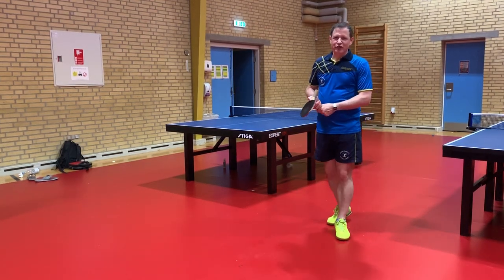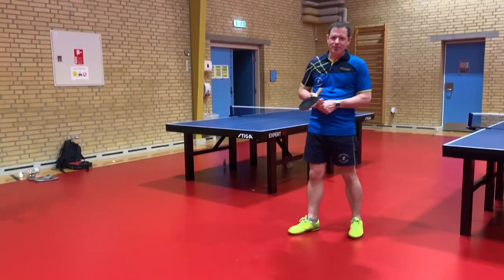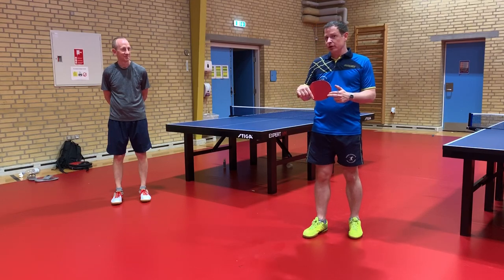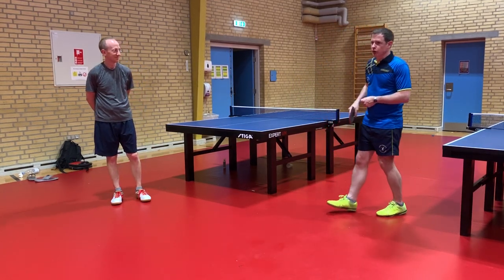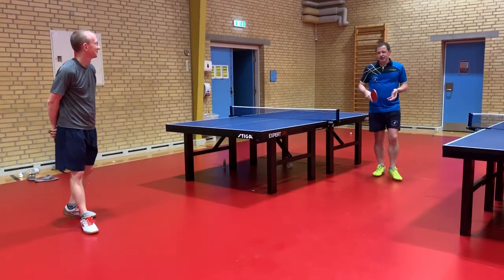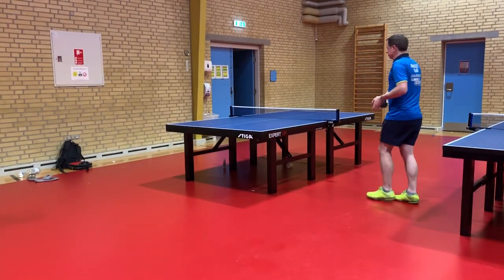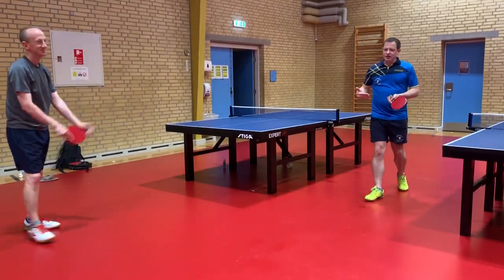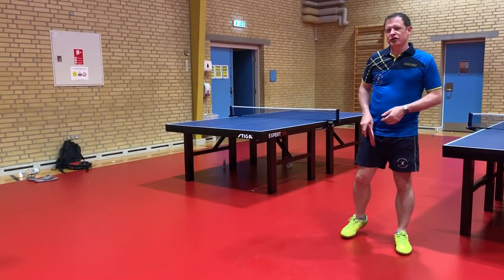THE BACKHAND CHOP BLOCK WITH LONG PIMPLES!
This video shows how to play the backhand chop-block with long pimples. Taken at the B75 International Training Camp in Denmark. I am assisted by Ben Swift of USA.